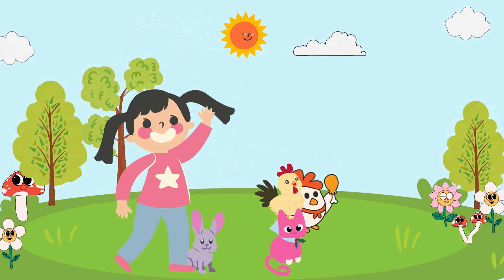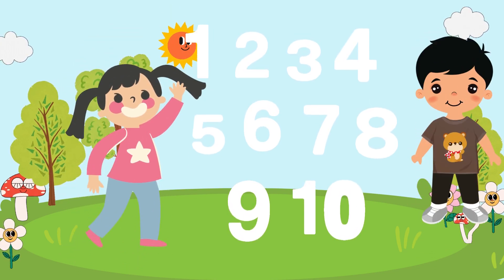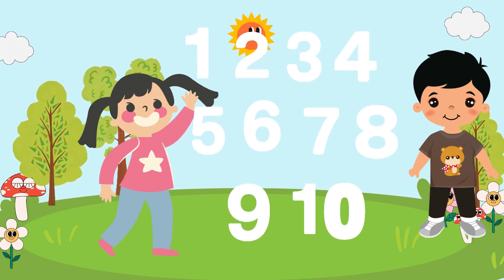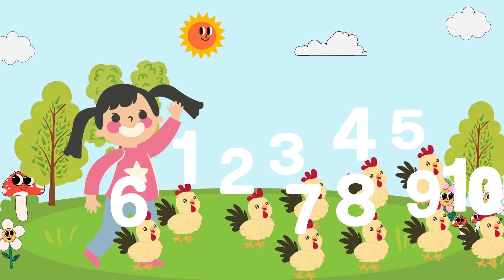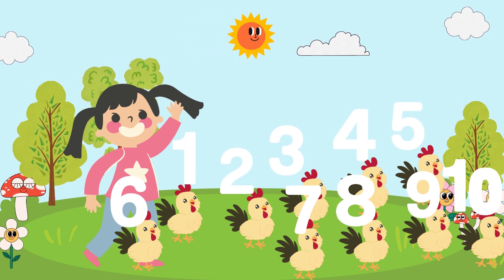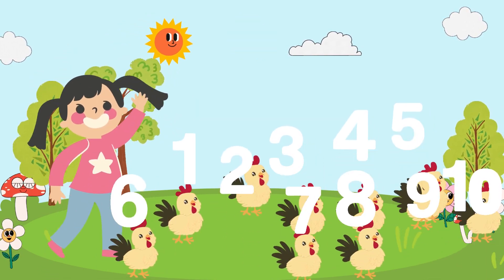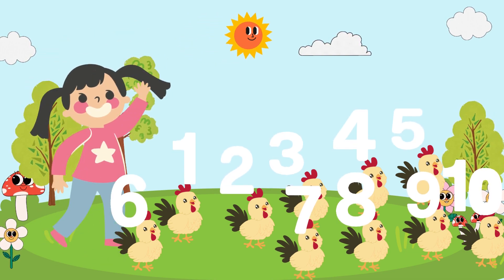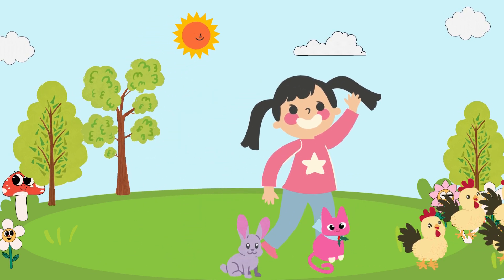123 song |kids learning tv#educationalsongs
HELLO KIDS LETS LEARN 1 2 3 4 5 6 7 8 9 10
Buy this amazing book for your kids.
Kids alphabet tracing book👪